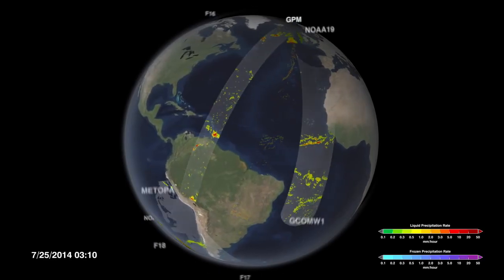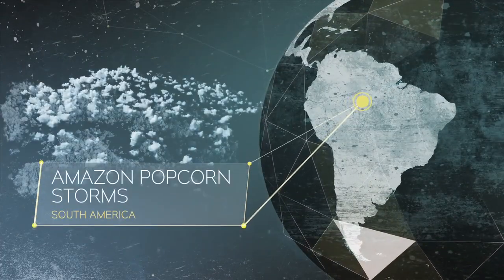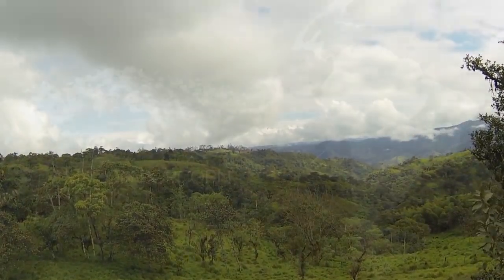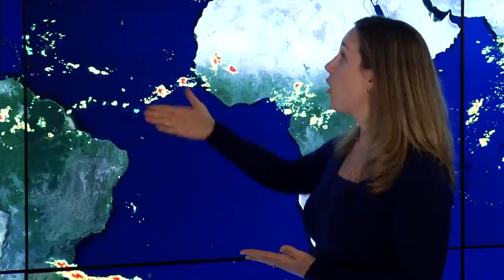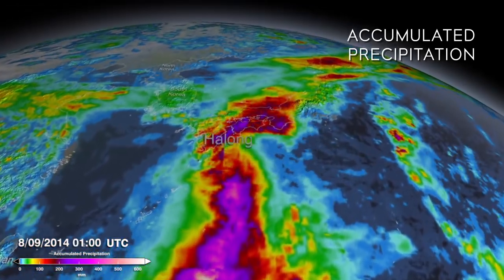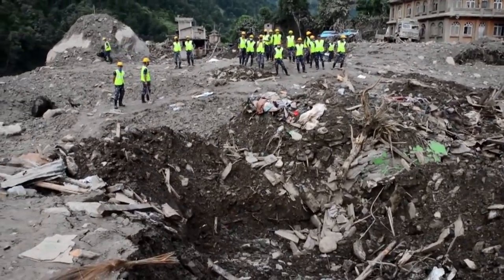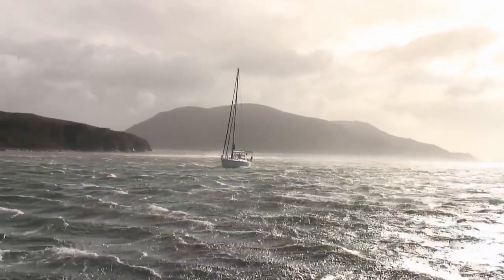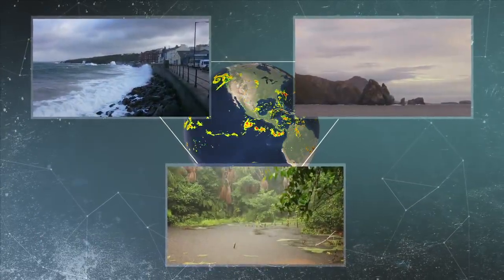NASA ｜ A Week in the Life of Rain